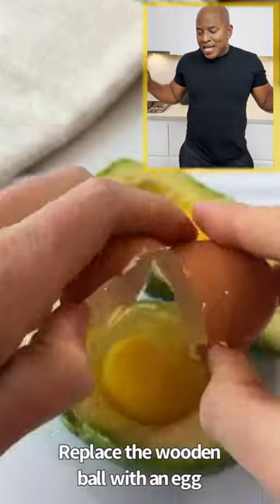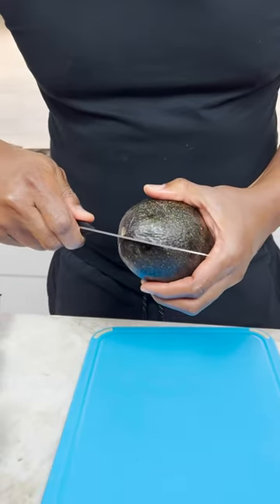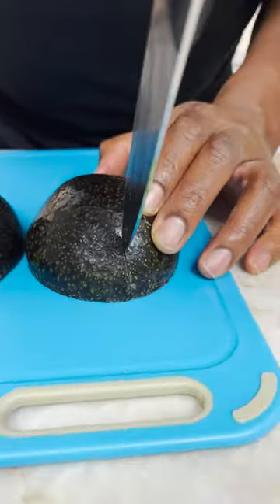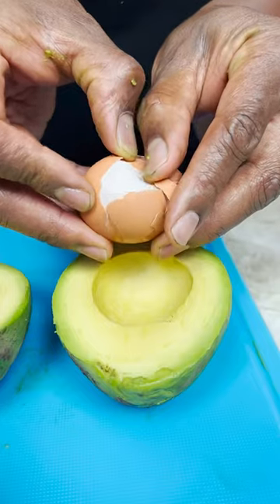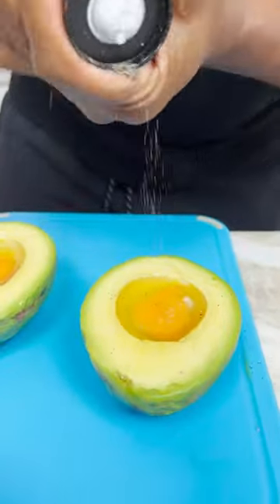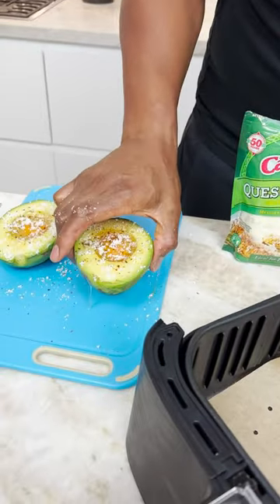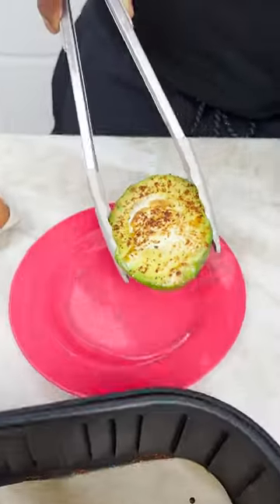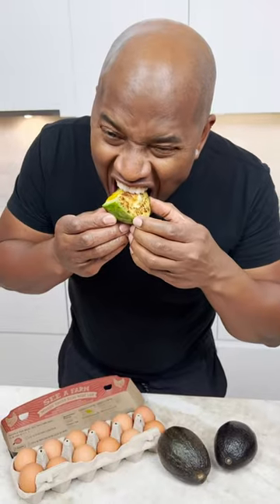Breakfast Stuffed Avocado